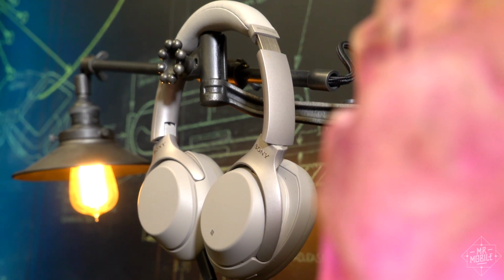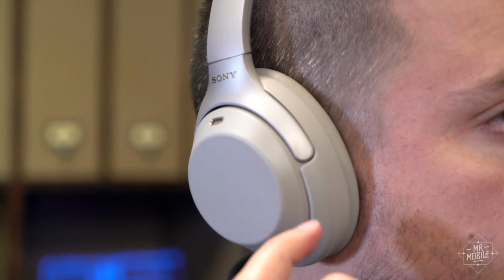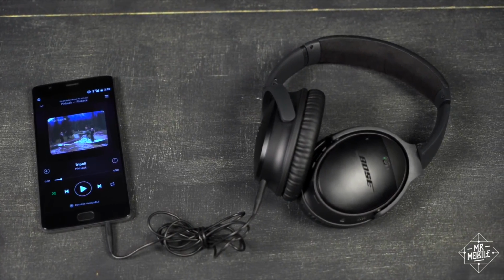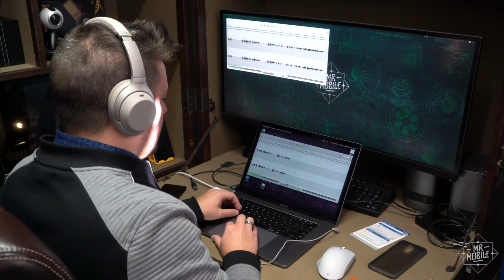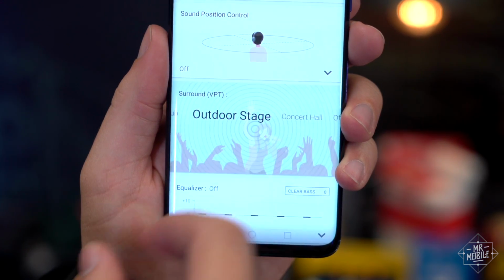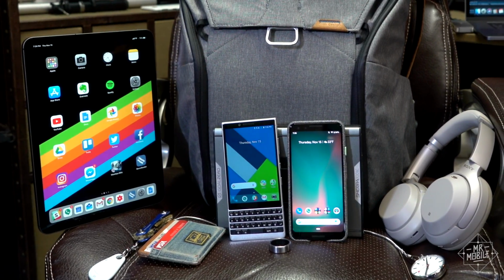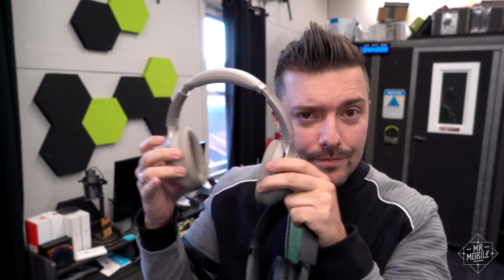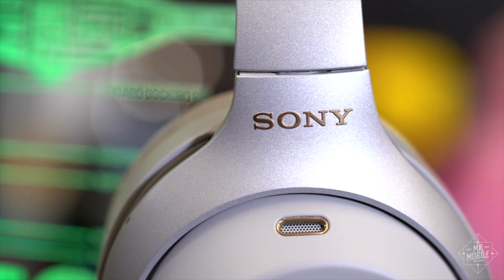The New Noise-Canceling King: Sony WH-1000XM3 Review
The WH-1000XM3 is Sony’s newest pair of noise-canceling Bluetooth headphones. The "Mark 3s" have an industrial design that doesn’t set them apart from their forerunners; a brand name that only a computer could love; and they cost $350. They’re also ... the best noise-canceling headphones I’ve ever used.

[ABOUT MRMOBILE'S SONY WH-1000XM3 REVIEW]

MrMobile's Sony WH-1000XM3 review was produced following three months with a Sony WH-1000XM3 Review unit provided by Sony. The headset was tested with over ten smartphones on iOS and Android, as well as several laptops running both Windows and MacOS.

[LINKS]

[MUSIC]

[SOCIALIZE]